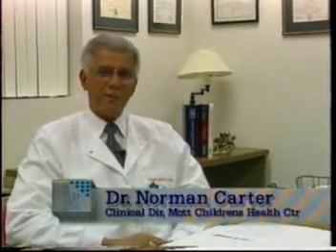Nosebleed Treatment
Dr Norman Carter, Clinical Director of the Mott Children's Health center talks about nosebleed and its treatment